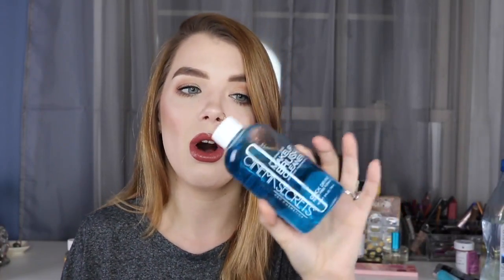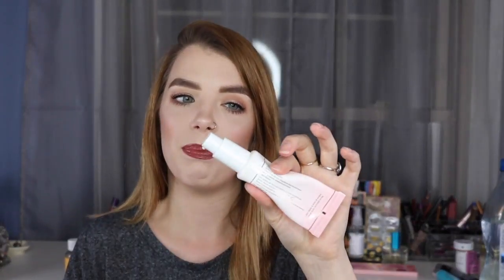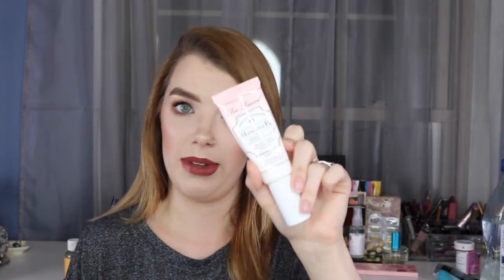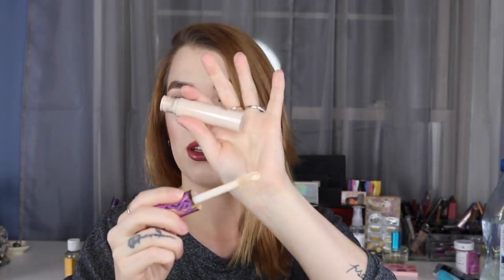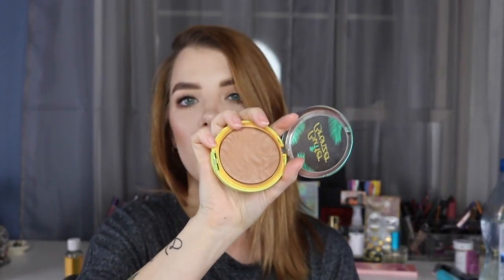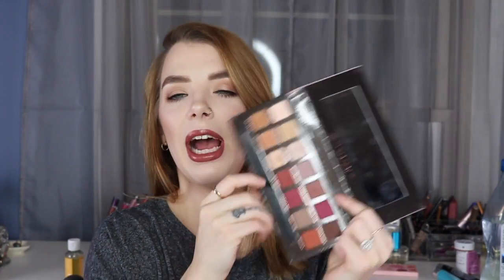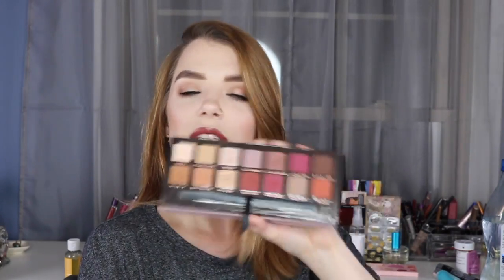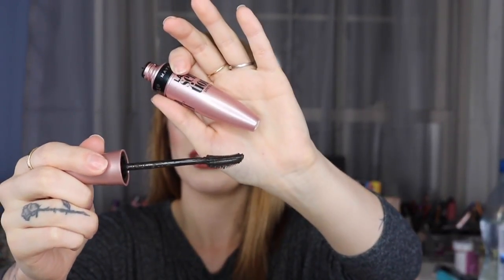DECEMBER FAVORITES/BEST OF BEAUTY 2016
PLEASE forgive the thumbnail, i didn't realize I hadn't taken a picture for that until the video was completely done and ready to be posted :( Anyway this is like my favorites this month and favorites for this year crammed into one lovely video! These are products I cannot live without!

John 3:16